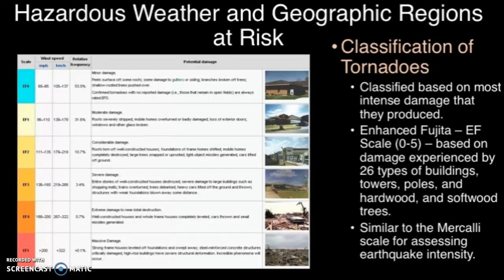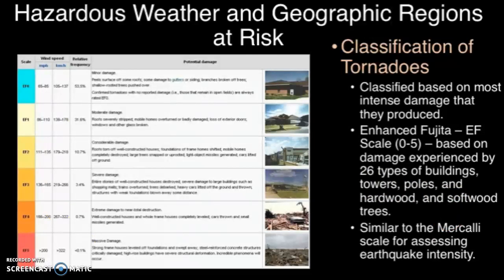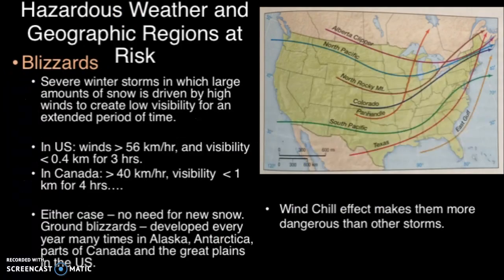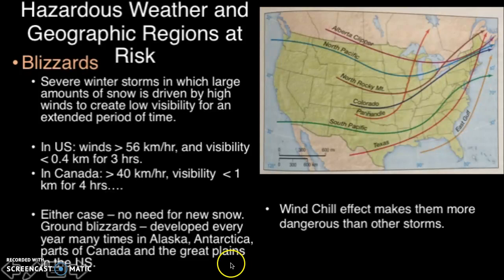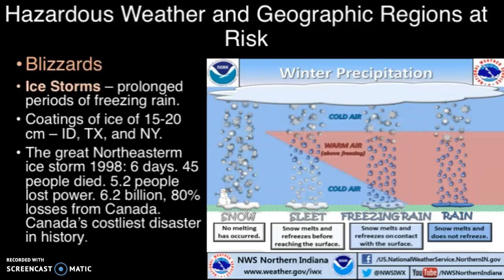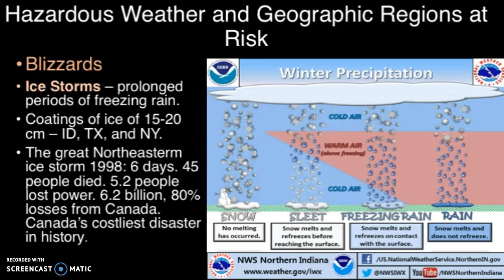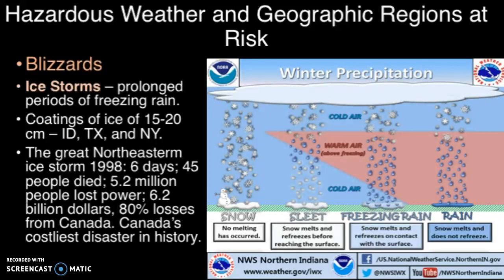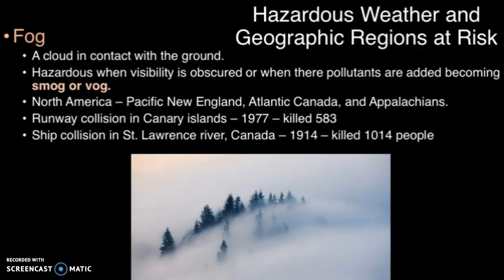Atmospheric Processes and Severe Weather - Ch.9 - 8